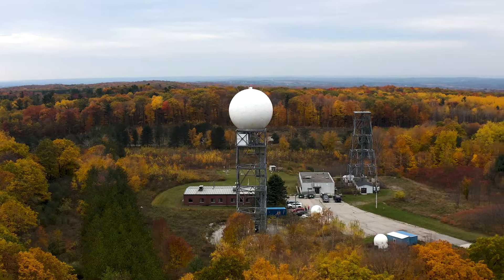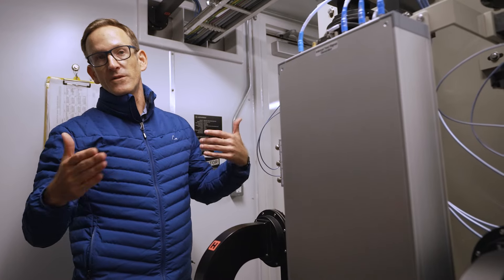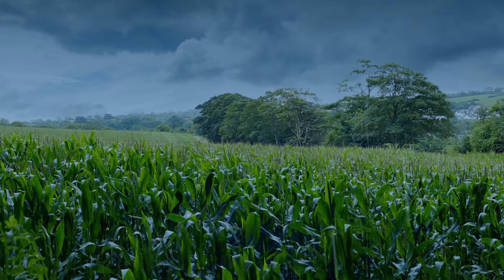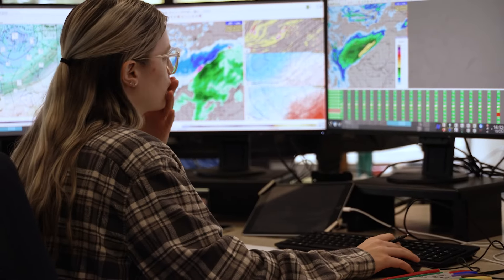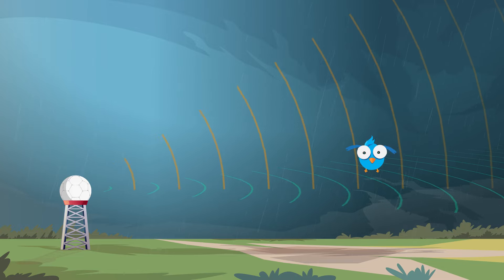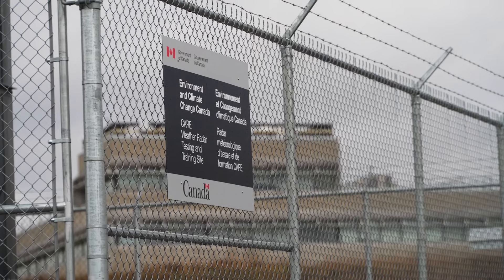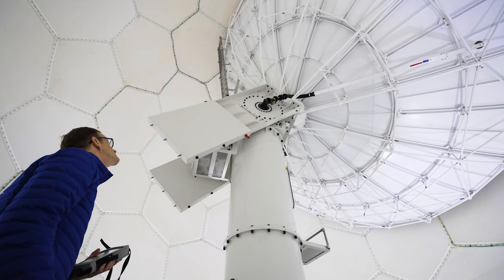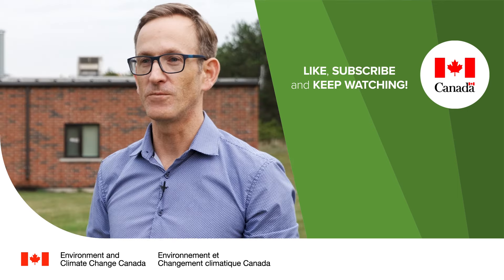Monitoring Severe Weather: The Power of an Advanced Radar System - Science In Action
Explore the fascinating world of weather radar technology with Peter Leibiuk, the engineering authority behind Canada's weather radar network. Learn about the technology behind one of the world's largest radar dishes, including advanced dual polarization, and how it helps meteorologists like Gerald Chang monitor weather patterns and make accurate predictions. Discover the crucial role these radars play in issuing timely warnings for severe weather events, and how they're adapting to the challenges of climate change. Join us as we explore the impressive engineering and important functions of Canada's weather radar system.